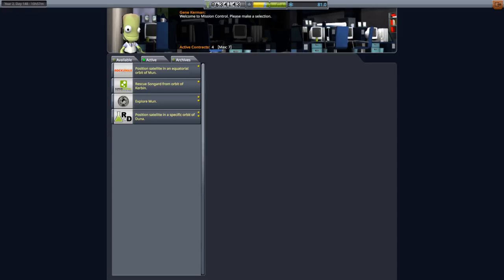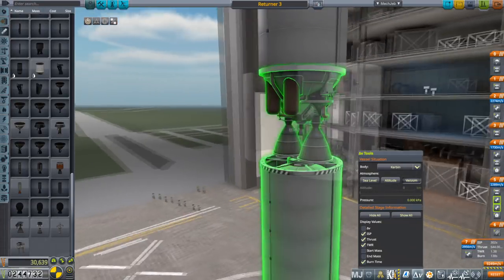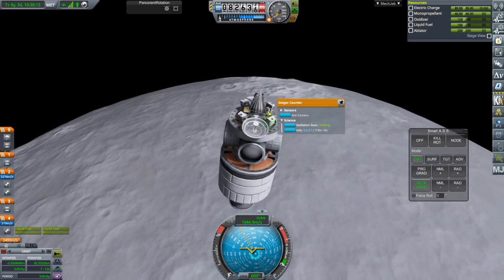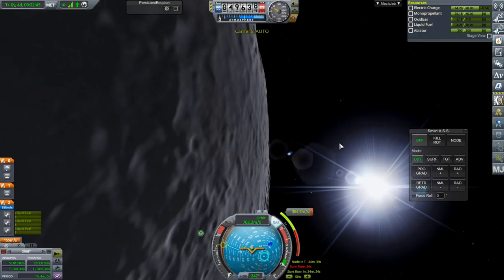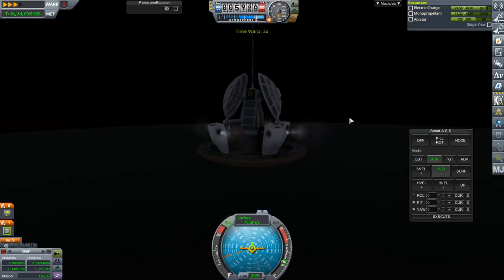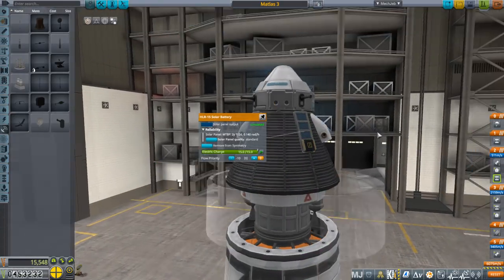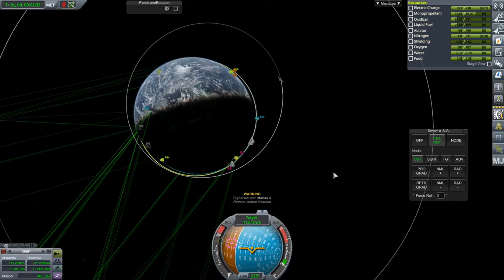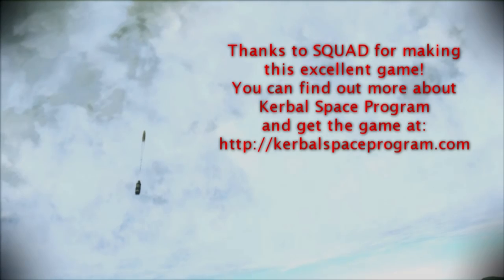Kerbal Space Program 1.7.3 - JNSQ 07 - Mun Returner Probe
I aim to land on the Mun with a probe and return it safely to Kerbin, then rescue another kerbal.